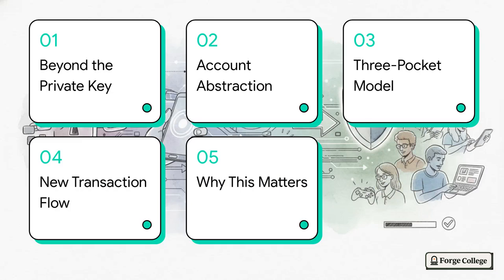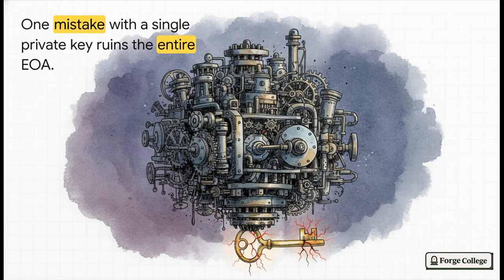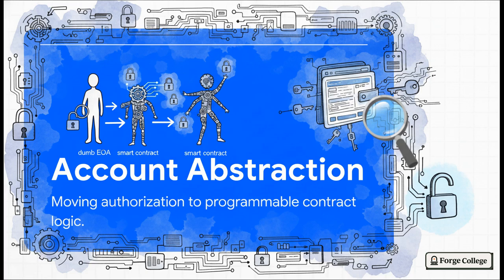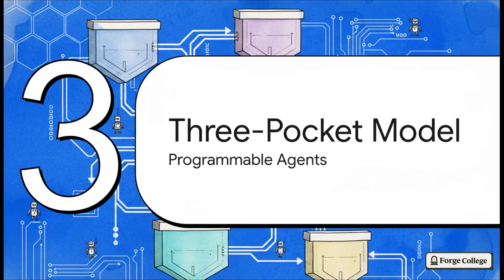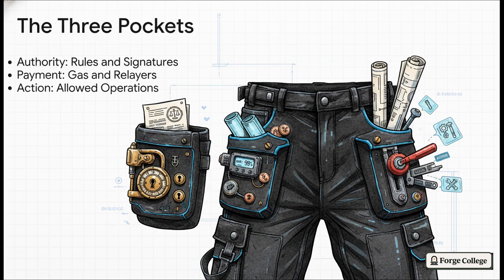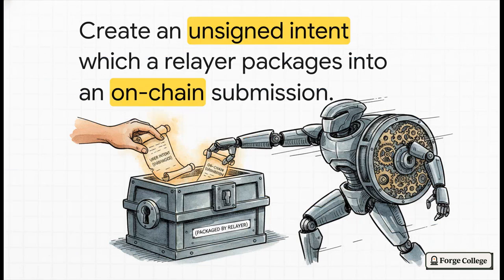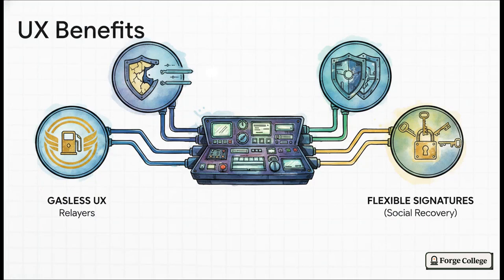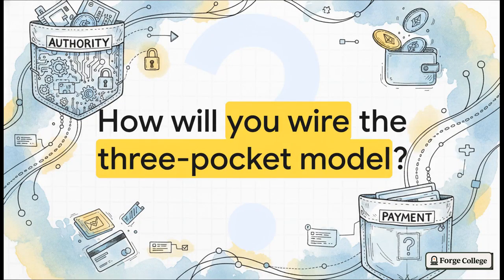Account Abstraction — Conceptual Introduction & Transaction Flow — Forge College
Why does account abstraction matter for modern wallets and Web3 UX? Account abstraction moves authorization out of a single private key and into programmable contract logic, enabling more flexible signing rules, recovery, and fee/payment models.

In this lesson you will get a precise definition of account abstraction and a clear comparison between externally owned accounts (EOAs) and contract accounts. You'll learn the core components of an abstracted account design and how they interact: the account contract that accepts and validates transactions, the authorization/validation logic that replaces a raw private-key signature, and where fee payment and bundling fit into the flow. We trace a high-level transaction lifecycle under account abstraction and identify where signature verification, nonce handling, and gas/fee payment occur. Concrete examples — including the multisig smart-wallet you built previously — illustrate how authorization can live in contract code rather than only inside a private key.

Advanced learners who already understand basic wallet concepts and the anatomy of a blockchain transaction (nonce, gas, signature, payload), and who have experience with smart wallets or multisig setups.

- Precise definition of account abstraction and why it matters
- Differences between EOAs and contract accounts and practical limitations
- Core components of an abstracted account model and their roles
- High-level transaction flow: authorization, signature verification, and fee payment
- Practical implications for wallet UX, recovery, and policy flexibility

Ready to dive deeper into account abstraction and advanced wallet design? Continue learning with Forge College